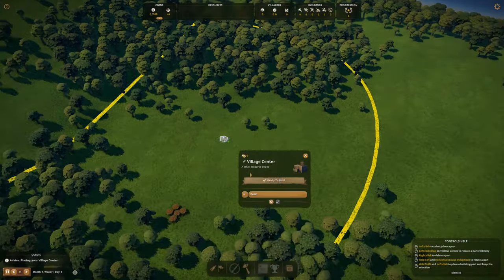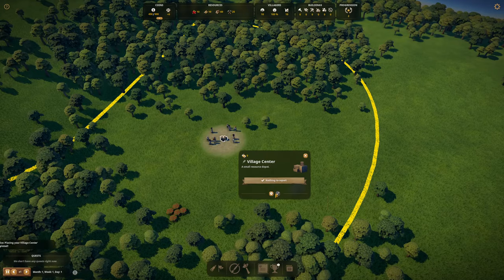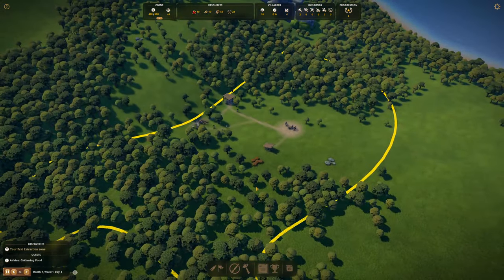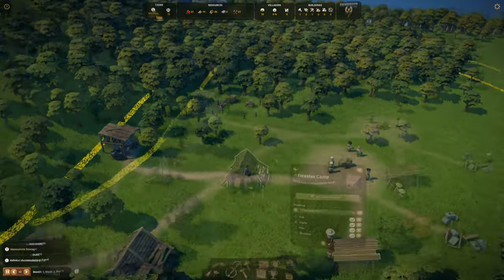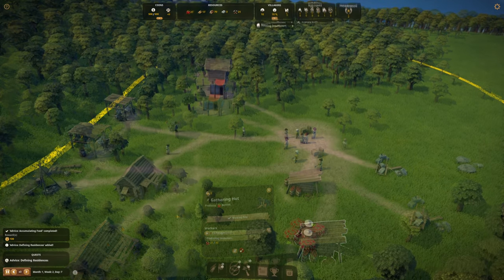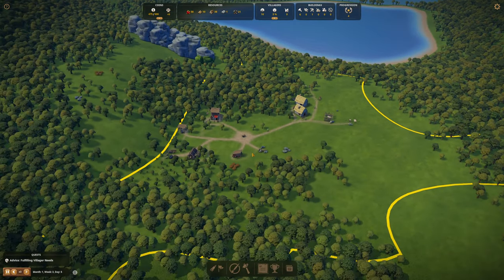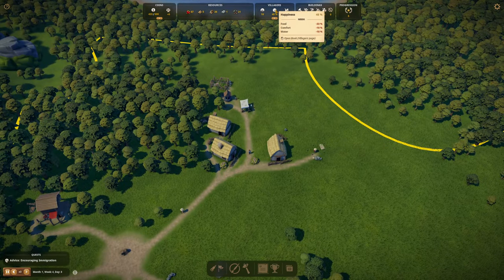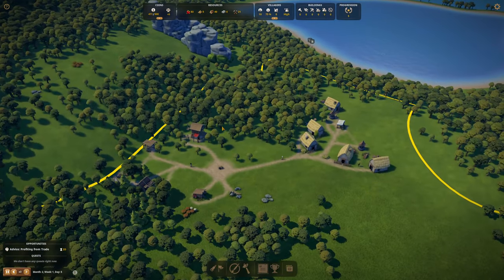Watch How I Build the PERFECT Colony in Foundation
This is episode 1 of a lets play on Foundation.

FEATURES
Organic urbanism
Create gridless and organically sprawling cities that grow like medieval cities of the period. Plan the construction of various workplaces and watch as the villagers create natural paths and build their own houses. Intuitively paint zones to define areas like housing, farming, gathering and more.

Thrive and prosper
Weave a complex web of interactions between inhabitants’ needs and skills, resource availability, extraction, and goods production.

Flexible building creation
Craft and design unique free-form buildings such as Taverns, Keeps, Churches and more, using a system of interlocking building parts. Get even more creative by toggling off the snap function for a fully customizable creation.

Interact with the Estates of the Realm
Develop the splendor of your village and raise your reputation among the different Estates of the Realm to gain access to exclusive buildings and perks.

What are your best tips for Foundation?

Survival Simulation game, Foundation game lets play. Getting the best start on Foundation couldn't be easier. Foundation Update! Foundation guide